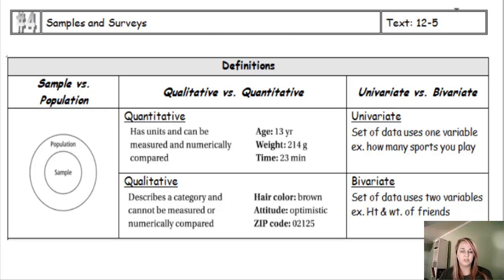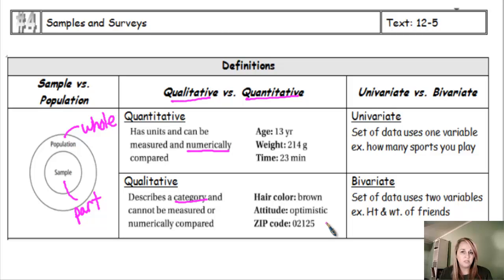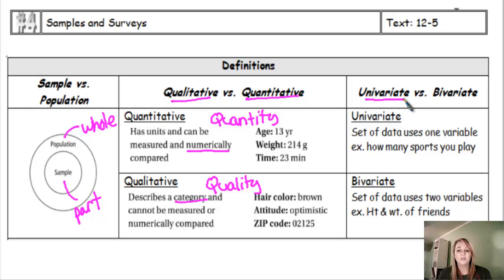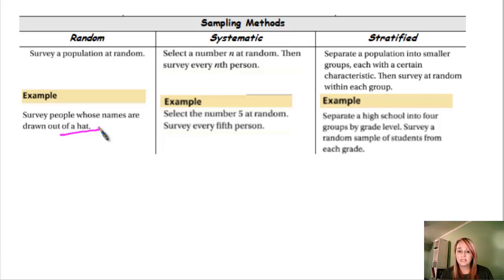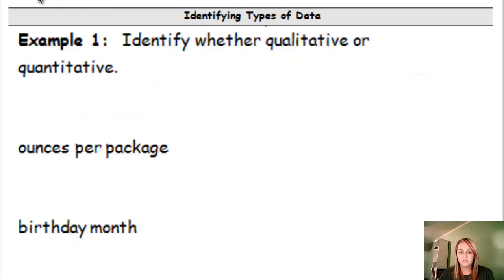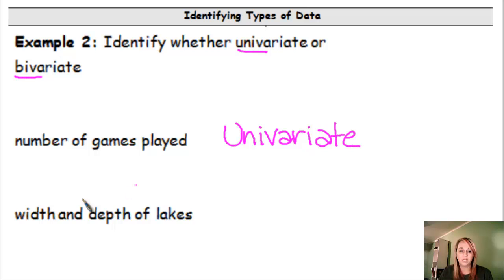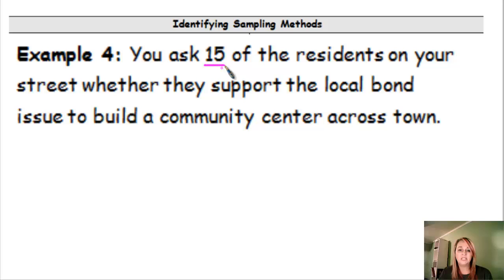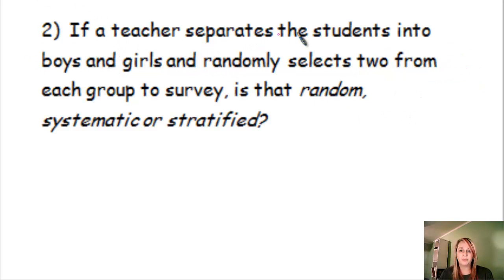U11C4 Samples and Surveys